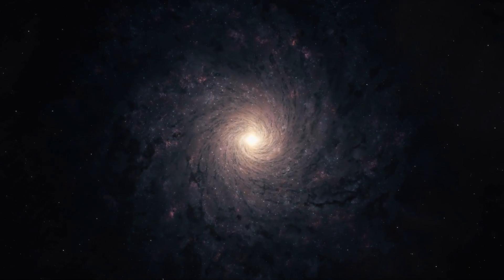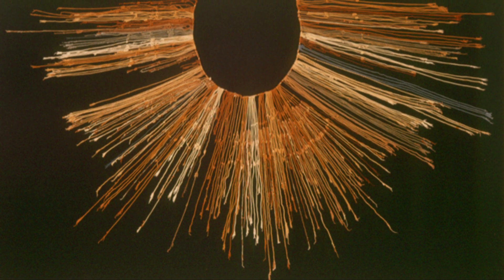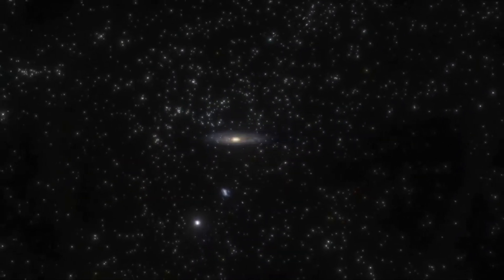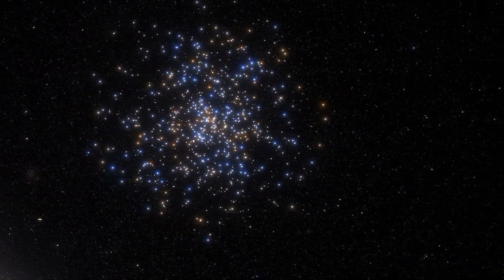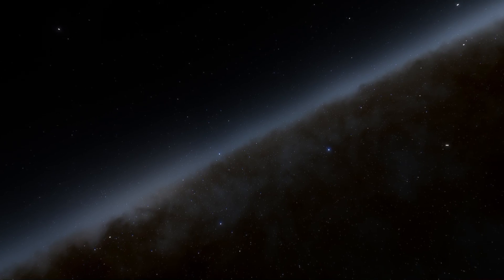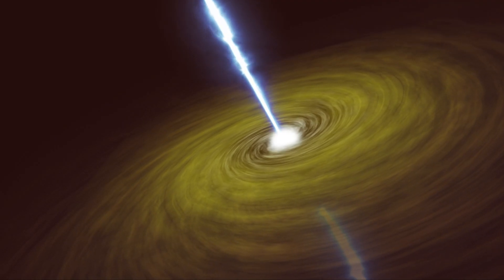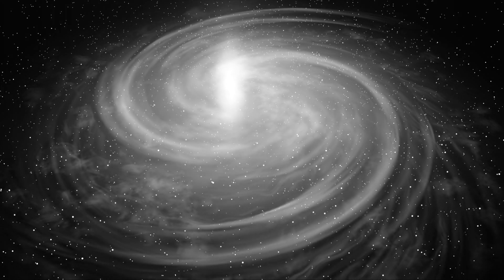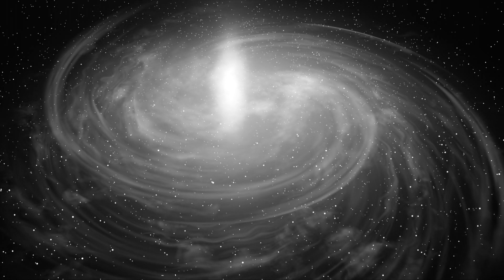Astronomers Just Found a Cosmic Mega-Structure That Shouldn’t Exist!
Scientists have discovered the Quipu Superstructure, a massive chain of galaxy clusters stretching 1.4 billion light-years across. This colossal structure challenges the Cosmological Principle, which states that the universe should look the same on large scales. Its existence raises profound questions—are unknown forces shaping the cosmos? Could dark matter or dark energy be responsible? In this video, we explore the mystery of the Quipu Superstructure and what it means for our understanding of the universe.